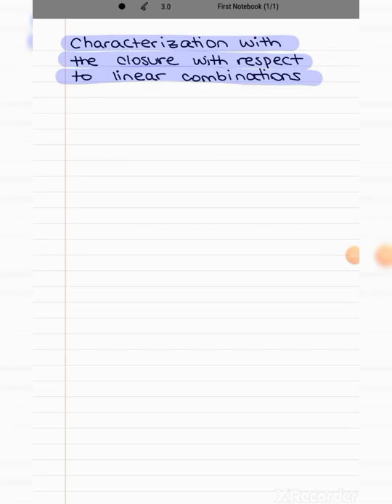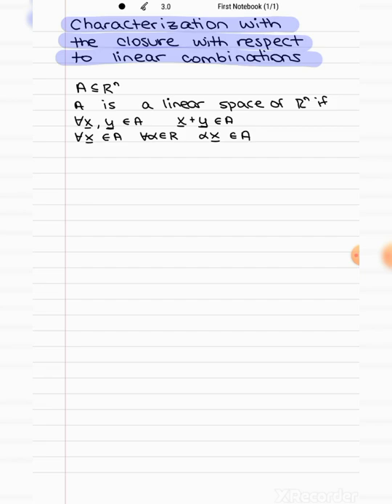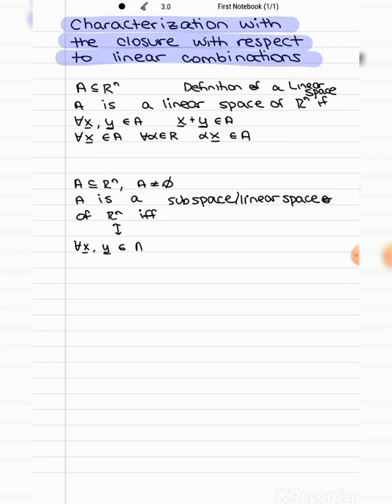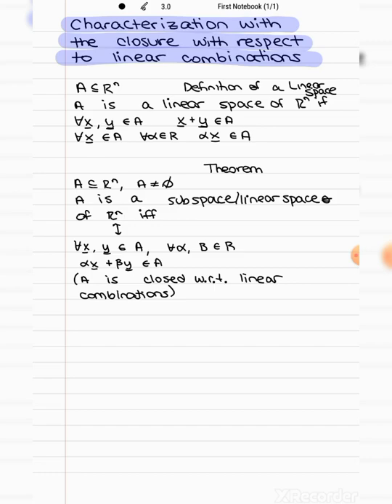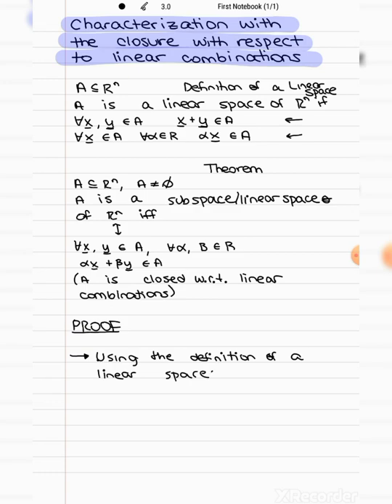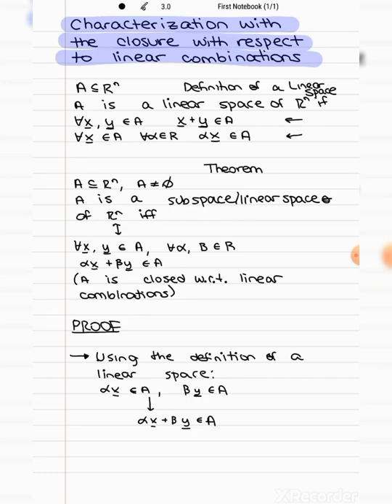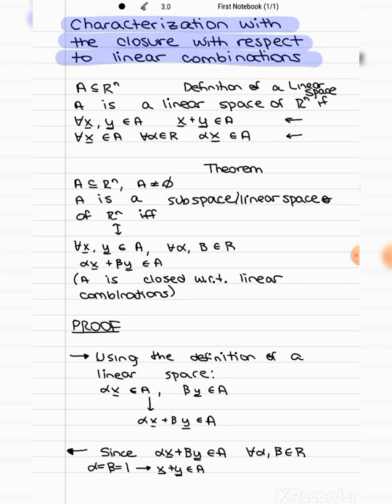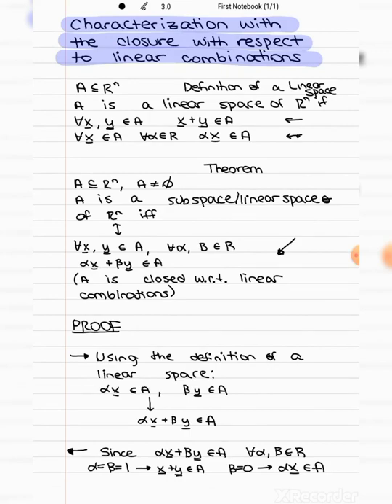HW PROOF: Characterization with the closure with respect to linear combinations